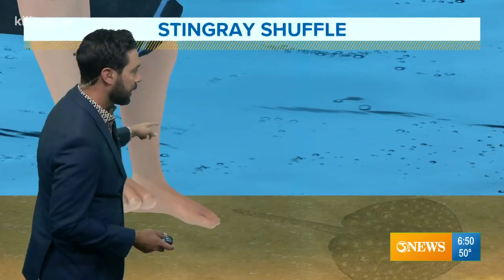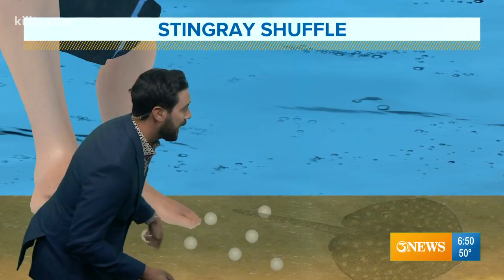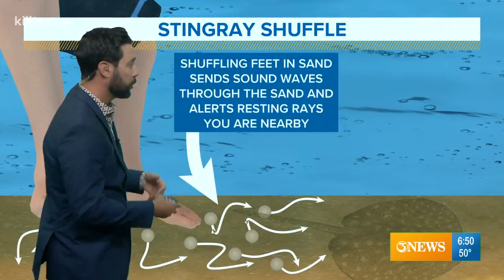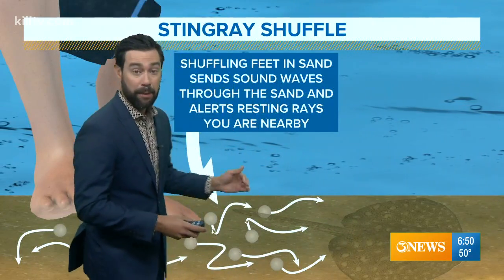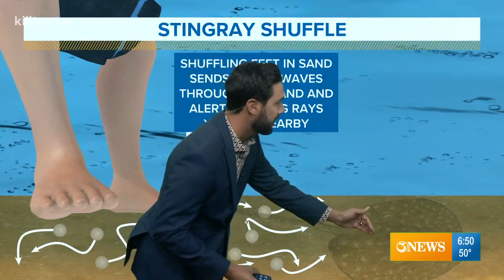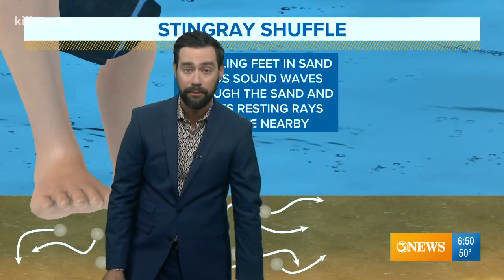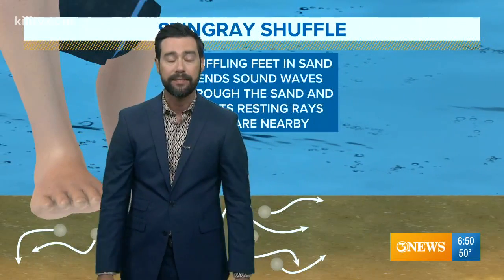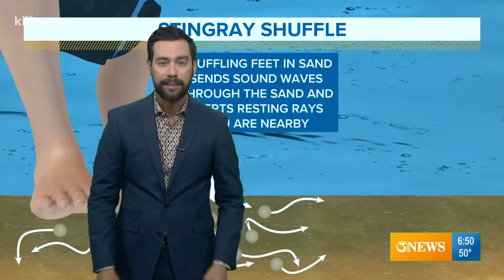The Stingray Shuffle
Shuffling your feet in the sand can alert nearby stingrays to your presence, giving them time to move away from you when you're in the water.